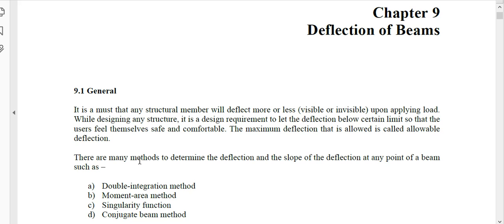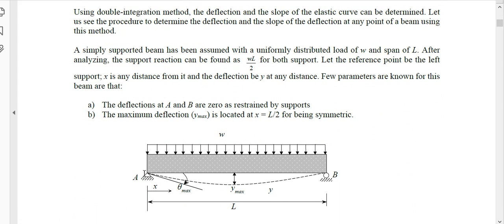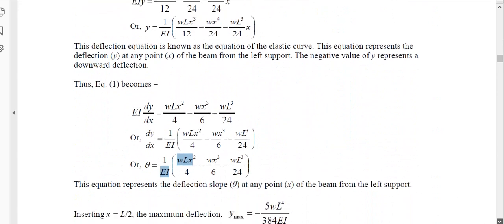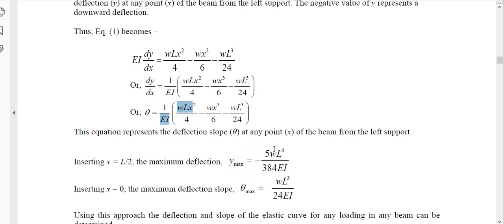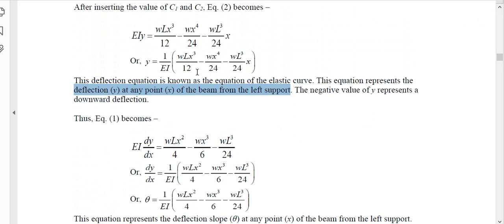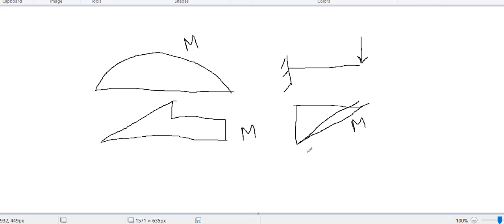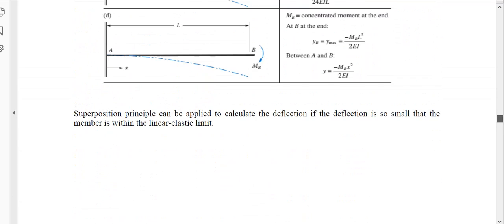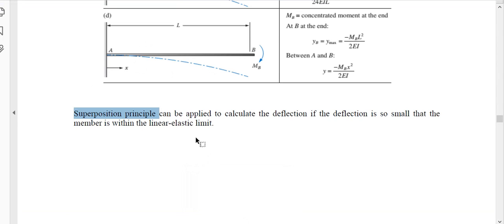Deflection equation Theory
For strength of materials and structural analysis classes